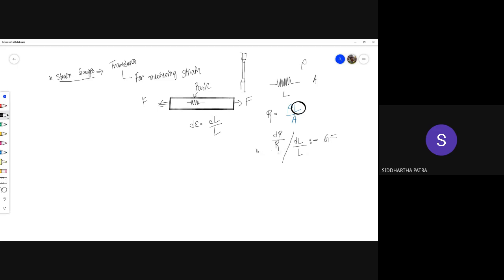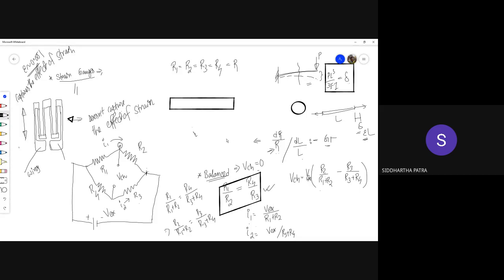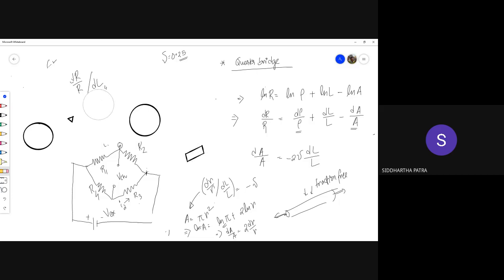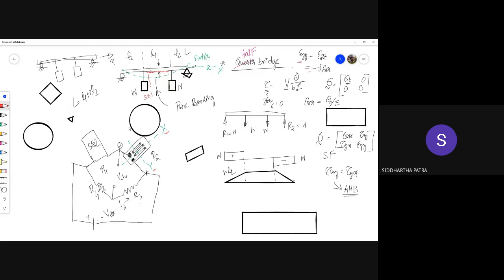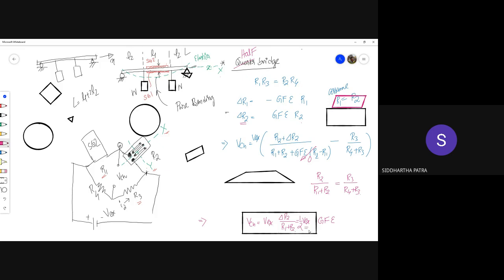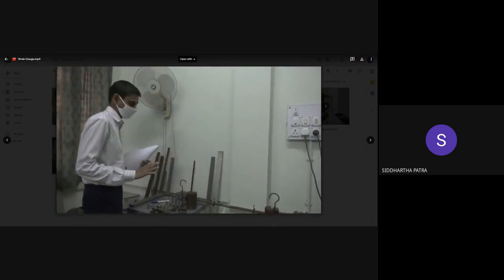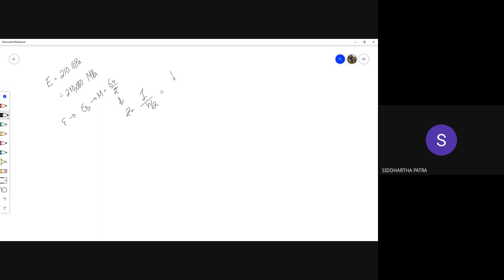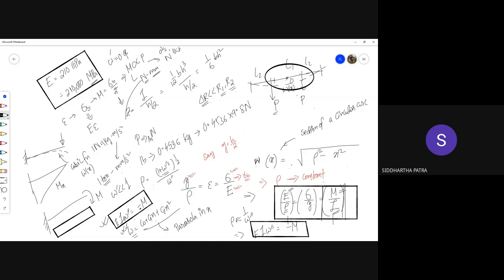Lecture 4 Strain Gauge